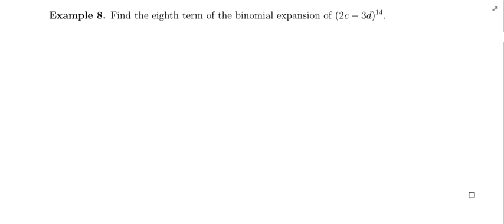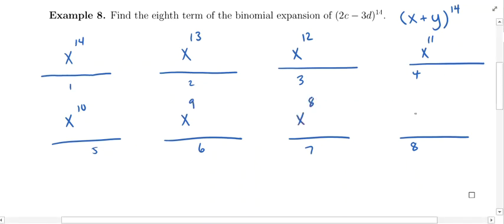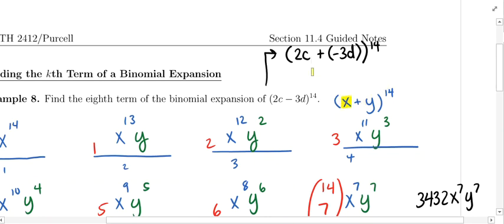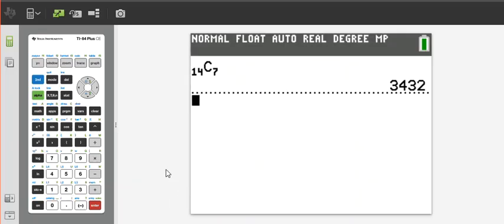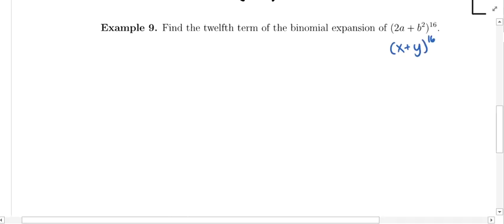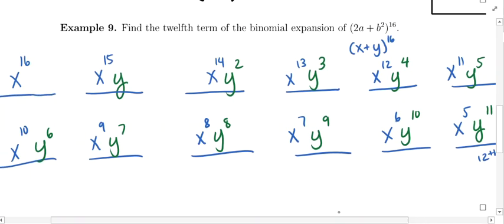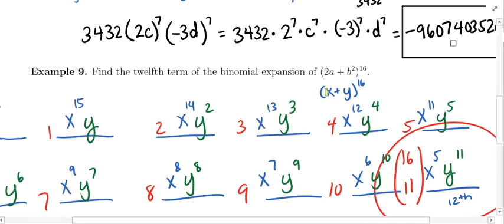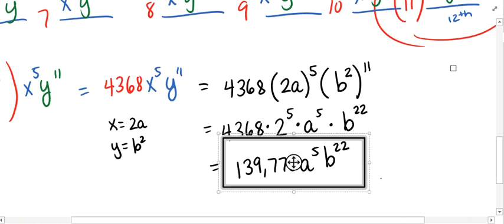11.4 Examples 8 & 9